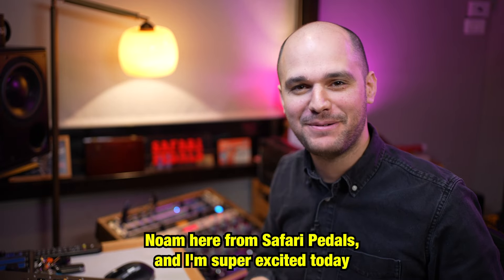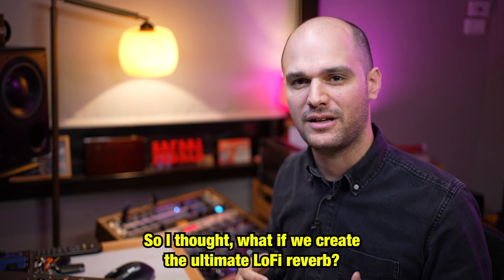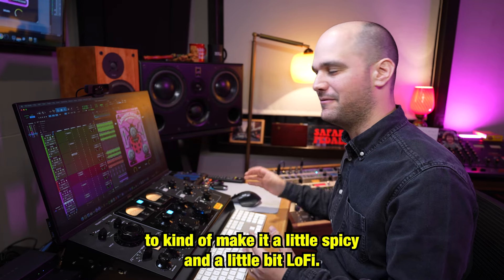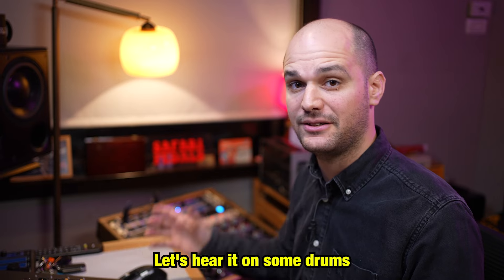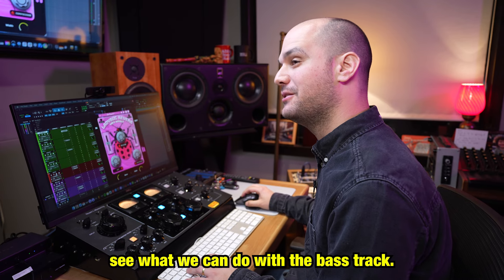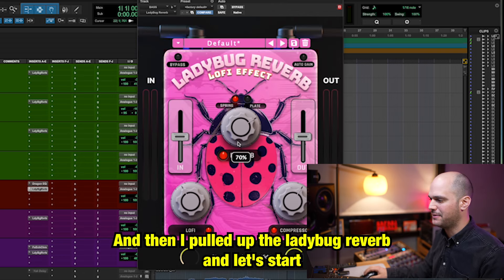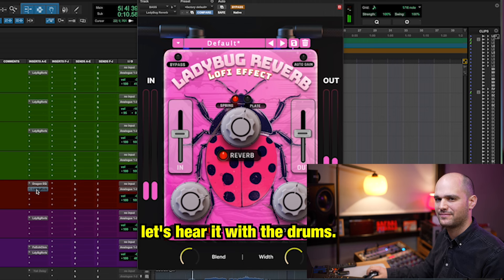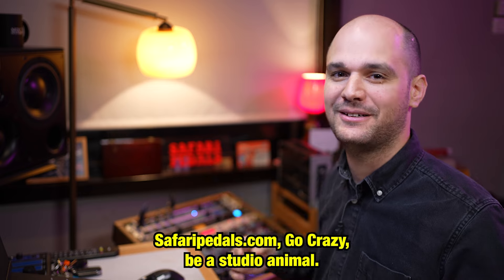🐞 LadyBug Reverb Demo 001 | Safari Pedals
Introducing the Ladybug Lofi Reverb! LadyBug Lofi Reverb is all about fun and experimenting. It's perfect for those who like their music with a side of character and a dash of whimsy. Whether you're crafting dreamy soundscapes or adding some Lofi love to your track, LadyBug might just do the trick.

Features include:
- Spring & Hall Reverbs: Two flavors of echoey goodness to suit your every mood.
- Input Drive: Crank it up for that delicious, warm crunch.
- Auto Gain Control: Keeps your levels as balanced as a ladybug on a leaf.
- Quirky LoFi Knob: From subtle static to full-on pixel party – it's all in your hands.
- Wow and Flutter: Add that old-school tape charm, like finding a retro treasure in your attic.
- Compressor: Add that old-school compressor charm, like finding a retro treasure in your attic
Switchable Parameters: You can use each parameter separately